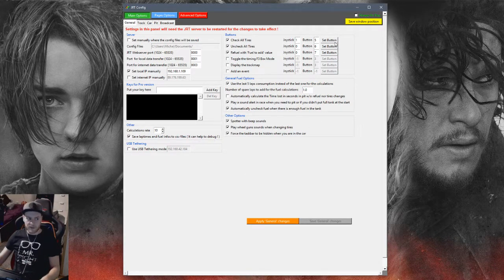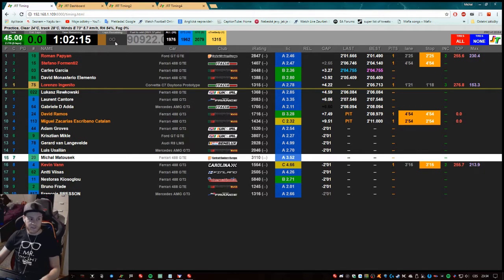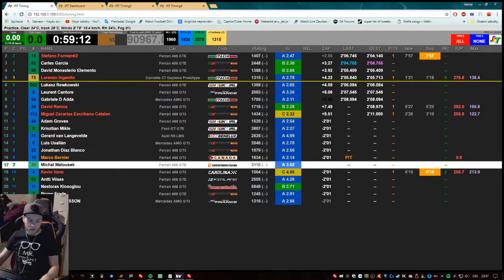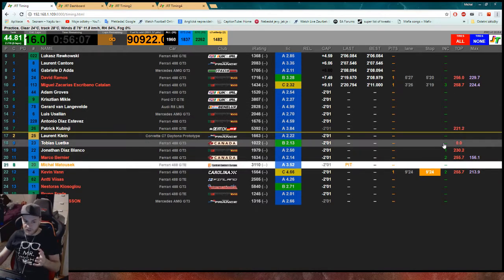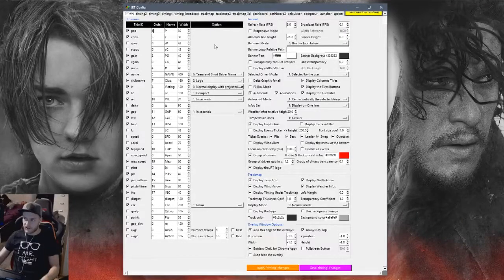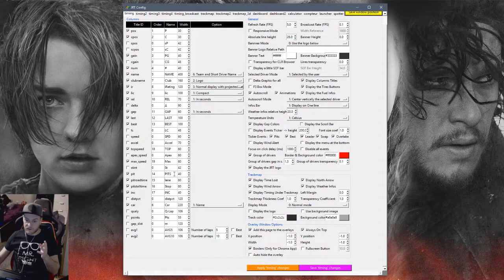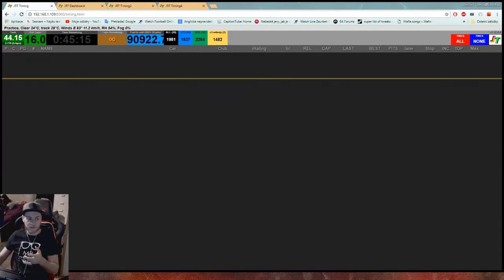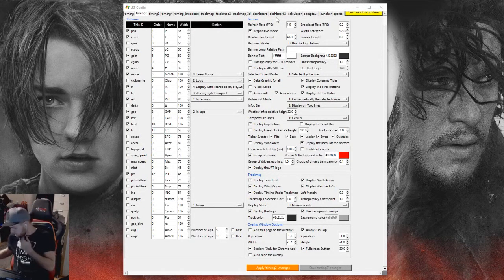JRT HOW TO (Exploring Tabs - Editing Tabs) - PART 2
Hello everyone,
I finally decided to do this video after several people asking about this and that while I was streaming.
I found my self struggling with setting up and making my JRT work but I have found any detailed video, not even from JRT creator Joel.

Well so here it is. Hopefully it is easy to do it on your side.
Sorry for my English, I am not native speaker sadly...

Michael,

Any subscription is highly appriciated !